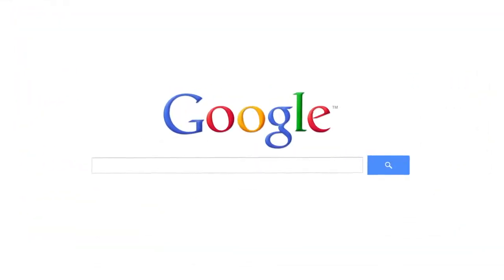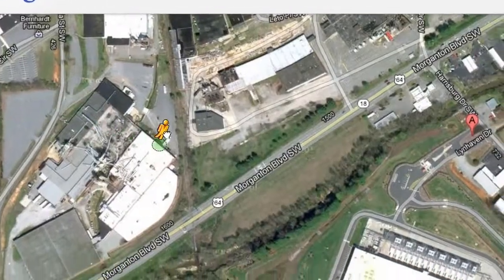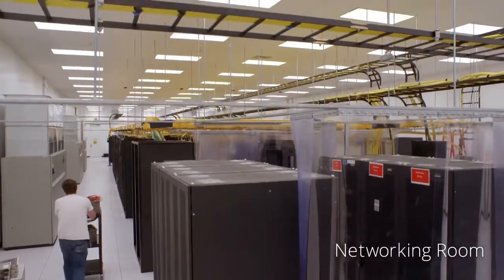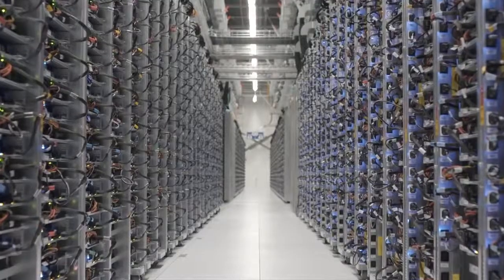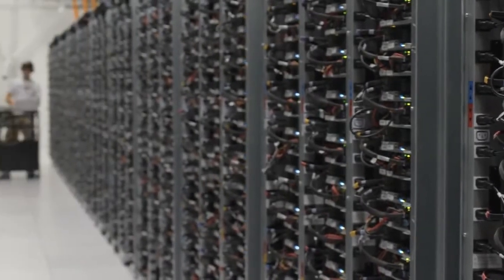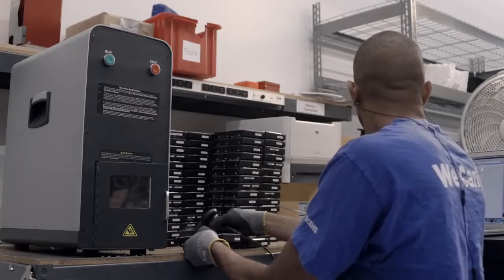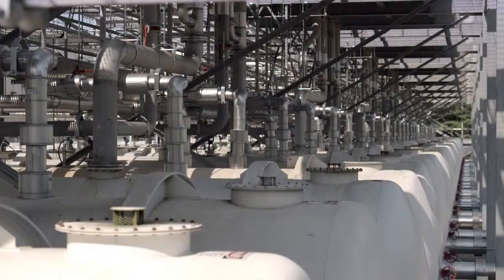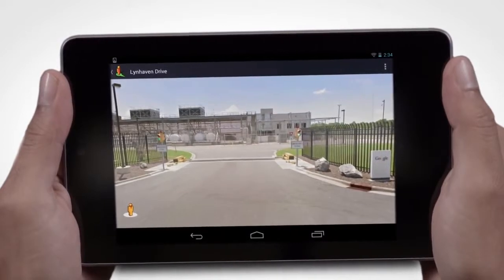شاهد احدى مراكز سيرفرات جوجل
هذا الفيديو يشرح لك كيف يمكنك ان تشاهد المواقع عن طريق خرائط جوجل ..

مختبر الـ360 هو موقع عربى متخصص فى عرض احدث اخبار التكنولوجيا ، الاتصالات، الالكترونيات، الهواتف المحمولة، اخبار الشبكات الاجتماعية و التسويق الالكترونى والشركات البادئة على مستوى الوطن العربى والعالم.